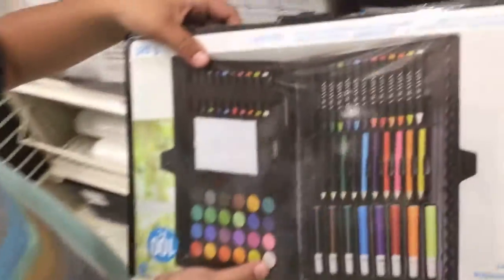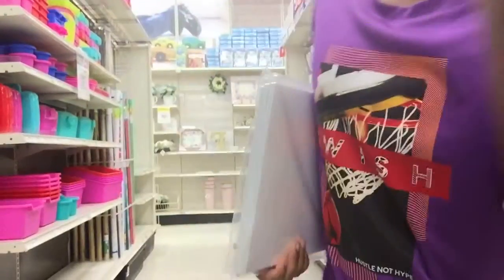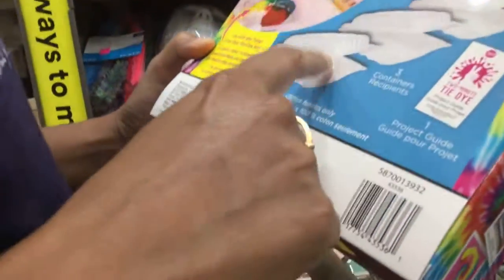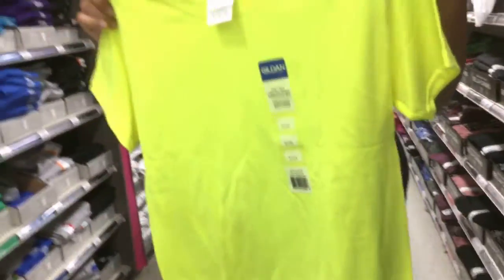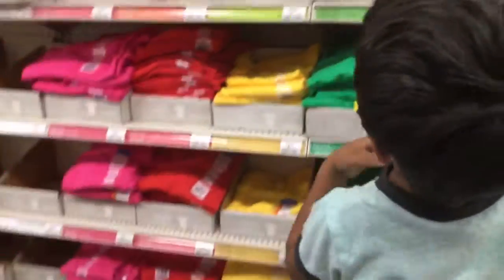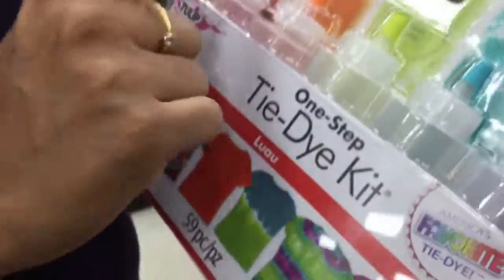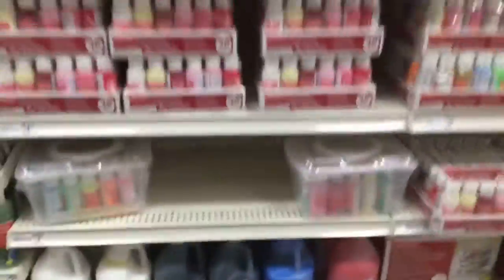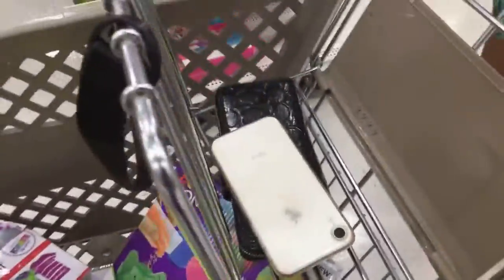Michels art supplies